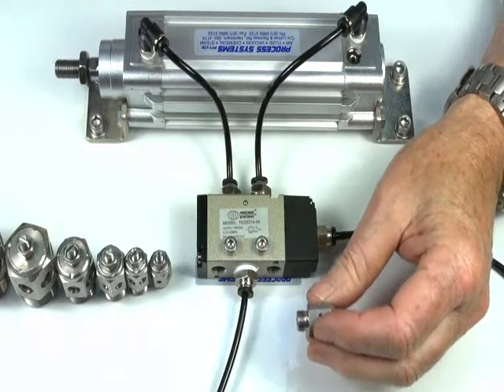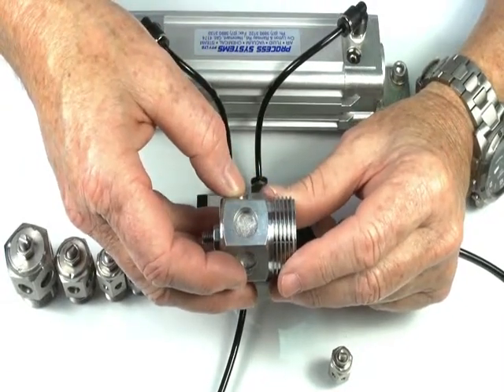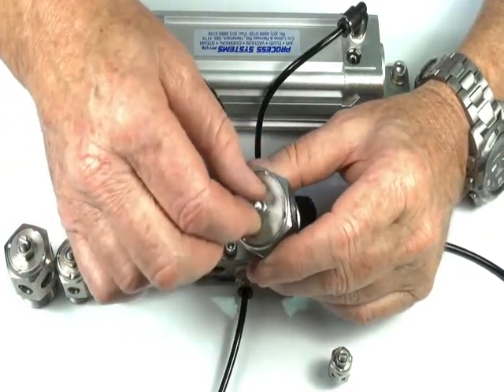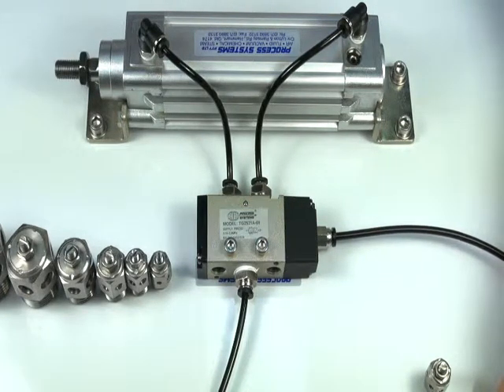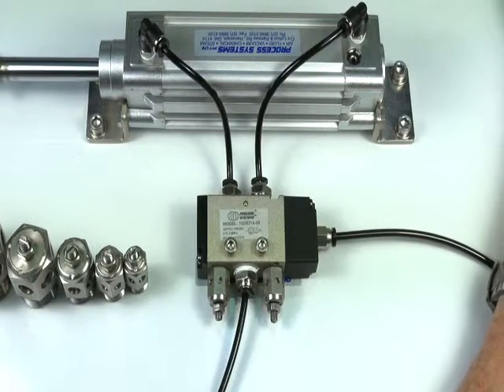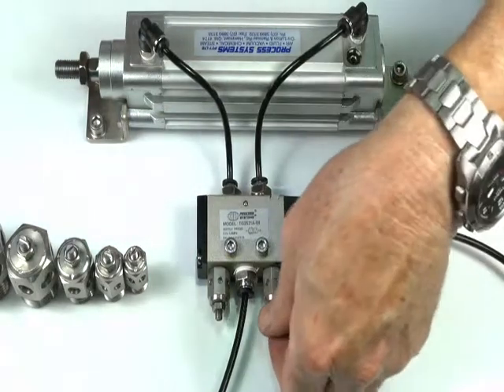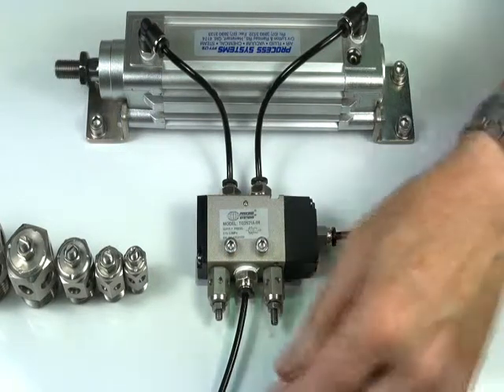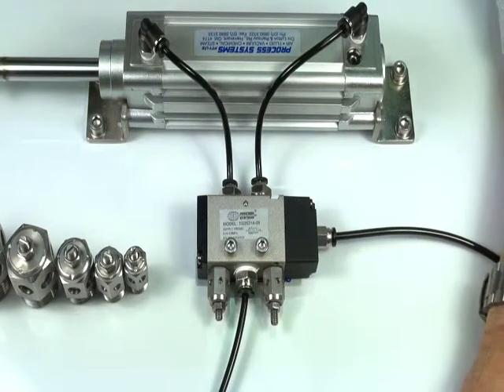Series SES - Stainless Steel Exhaust Regulator & Silencer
316 Stainless Steel exhaust regulator and silencer. Used to control the speed of acuators or air rams by restricting exhaust air flow. Also dampen noise and help keep the control valve clean.